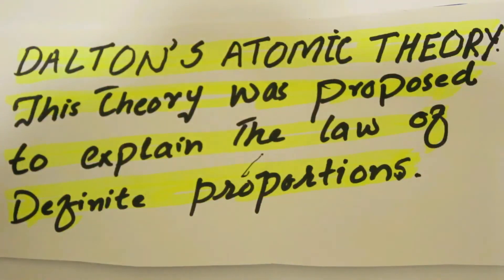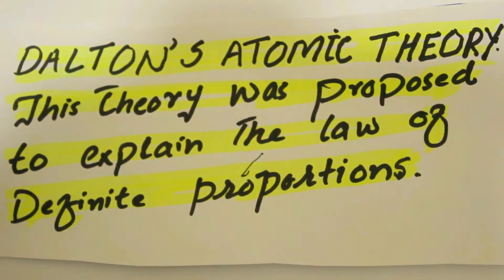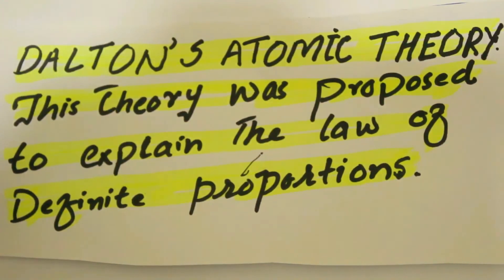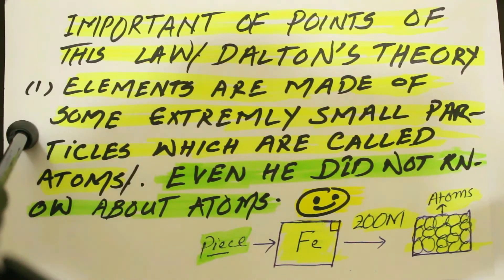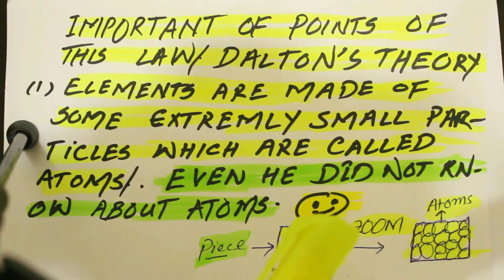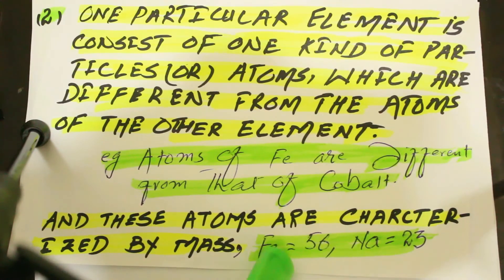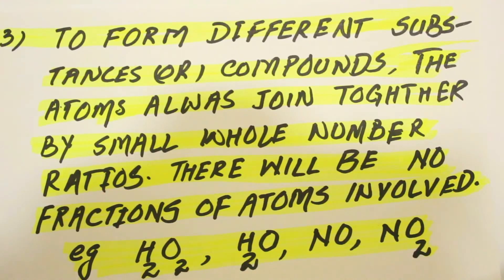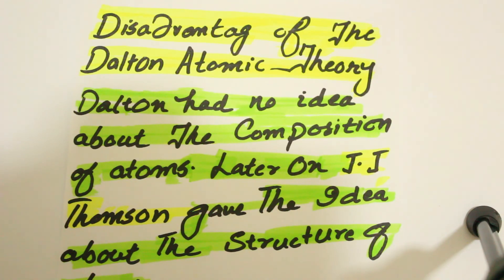what is Dalton Atomic Theory